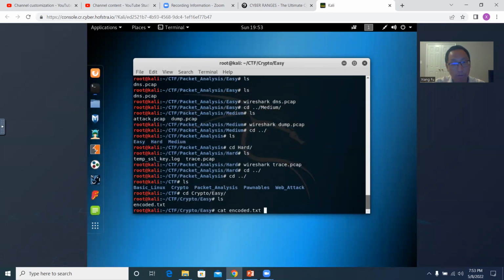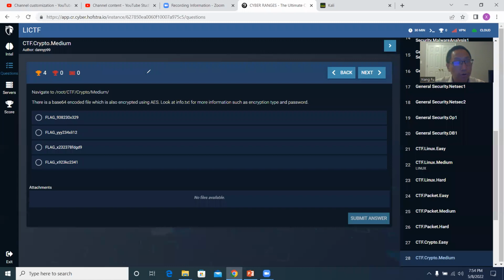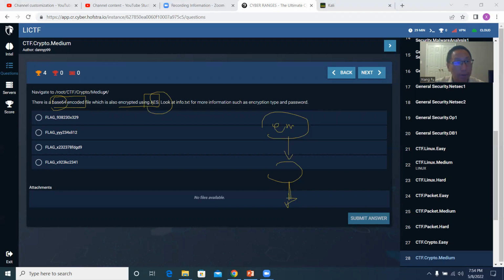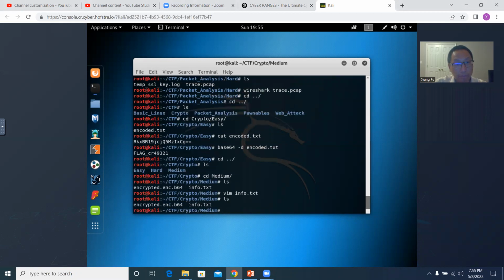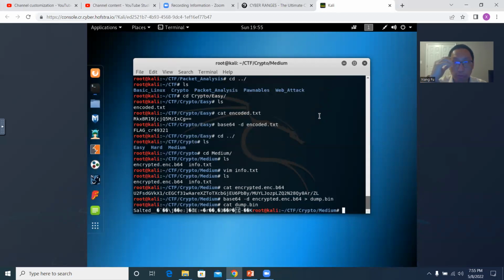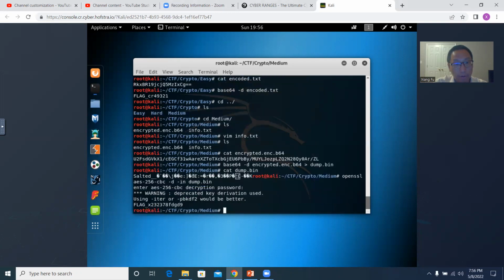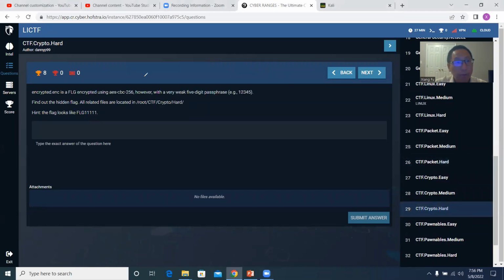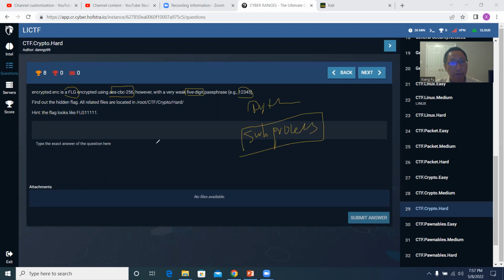Crypto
Solution to the 3 challenges in the crypto category